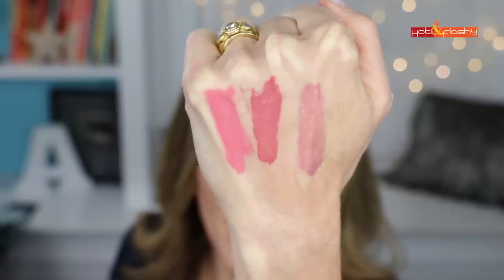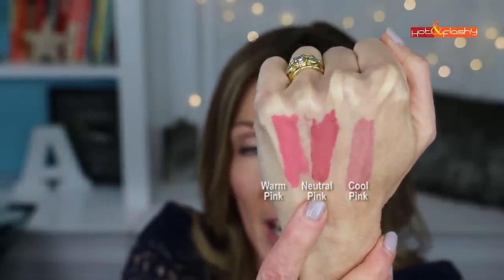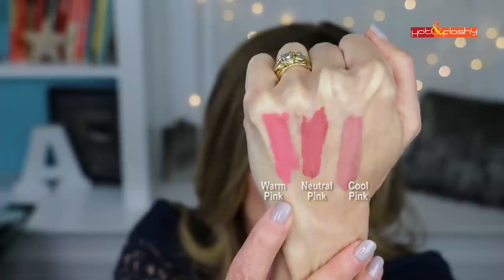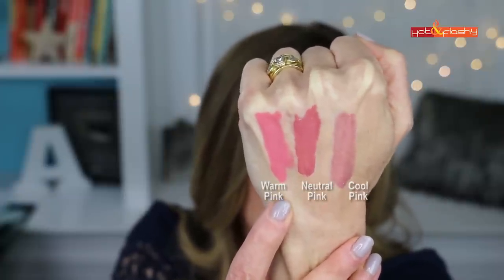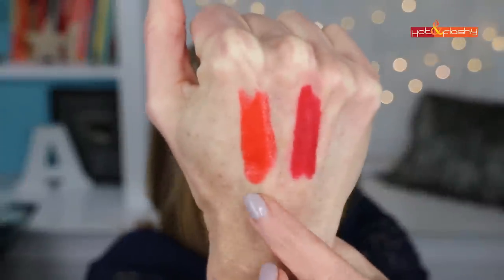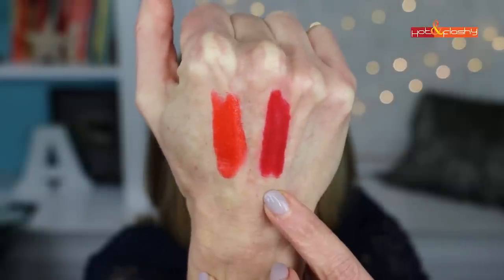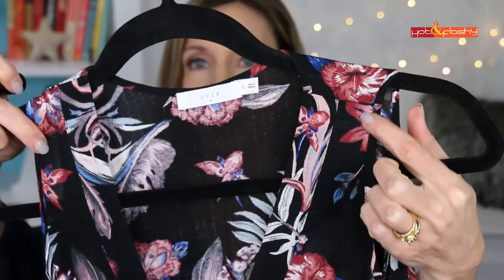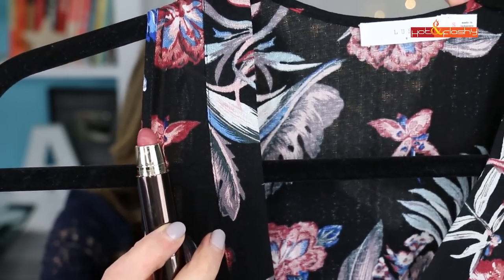Warm, Cool, Neutral? How To Find Your Undertone & the Best Makeup & Clothing Colors for You!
Dior 5 Couleurs Eyeshadow Palette (Nordstrom), (Sephora)

Neutral Eyeshadow Palette: Violet Voss Taupe Notch Palette (Sephora), (Amazon)

Cool Pink Blush: Milani Powder Blush in Tea Rose (Amazon), (Target)

Warm Pink Blush: IT Cosmetics Bye Bye Pores Blush in “Naturally Pretty” (Amazon), (Ulta)

Cool Pink Liquid Lipstick: Stila Stay All Day Sheer Liquid Lipstick in “Sheer Patina” (Ulta)

Neutral Pink Liquid Lipstick: Urban Decay Vice Liquid Lipstick in Naked (Ulta), (Sephora)

Warm Pink Liquid Lipstick: Wet N Wild MegaLast Liquid Catsuit Matte Lipstick in Pink Really Hard (Amazon), (Target)

Warm Red Lipstick: YSL Rouge Pur Couture Lipstick in 13 (Nordstrom), (Sephora)

Cool Red Lipstick: Urban Decay Vice Lipstick Mega Matte in 714 (Ulta), (Sephora)

Warm Nude Lipstick from Warm example: Urban Decay Naked Heat Vice Lipstick in “Fuel” (Macy’s), (Sephora), (Ulta)

Hourglass Girl Lip Stylo in Activist (Nordstrom), (Sephora)

Today’s Makeup:
Australian Gold Botanical Tinted Sunscreen SPF 50 (Ulta), (Amazon) mixed with Hydropeptide Solar Defense Non-Tinted SPF 50 (Dermstore), (Skinstore)
Shiseido Synchro Skin Lasting Foundation in Neutral 3 & Rose 4 mixed) (Nordstrom), (Sephora), (Macy's)
Too Faced Hangover 3-In-1 Replenishing Primer & Setting Spray (Ulta), (Sephora)
Milani Powder Blush in Tea Rose (Amazon), (Target)
Physicians Formula BB Bronze Booster in Light to Medium (Ulta), (Amazon)
Beauty Junkees Powder Contour Kit Highlighter in POW
Physicians Formula Shimmer Strips Custom Eyeliner Trio in Natural Silver (Ulta), (Amazon)
Urban Decay 24/7 Glide-On Lip Pencil in “Naked” (Sephora), (Ulta)
Stila Stay All Day Sheer Liquid Lipstick in “Sheer Patina” (Ulta)